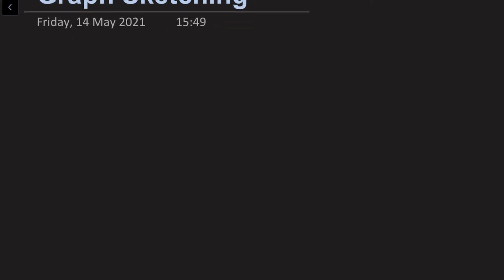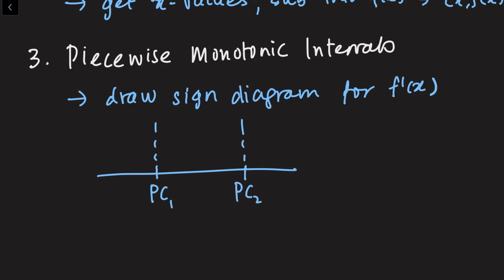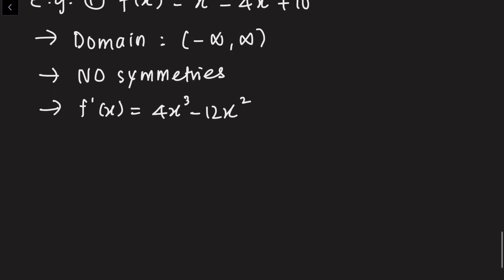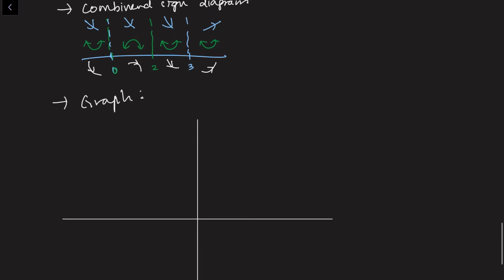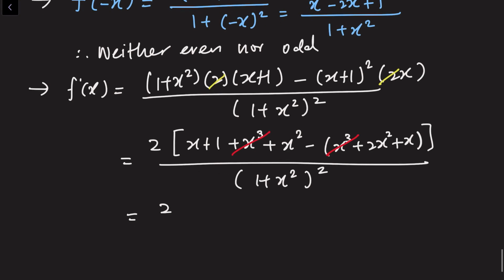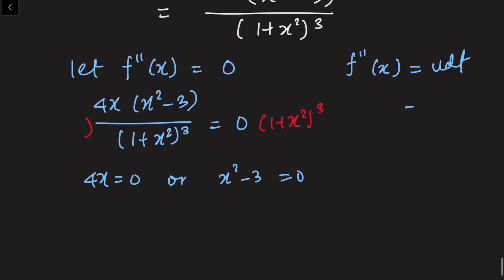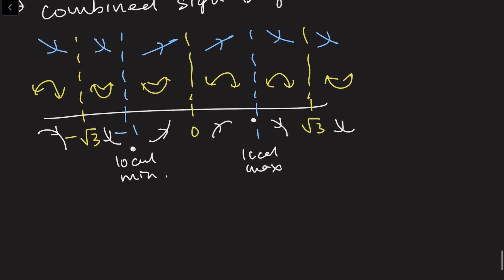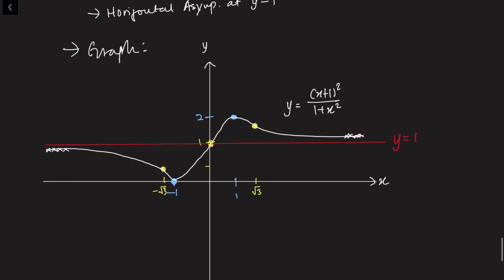Polynomial Graph Sketching Procedure (Applications of Derivatives 02)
[e-calc Class: Applications of Derivatives]

Timestamp:
0:00 Intro
0:26 Revision on Theorems
5:00 Graph Sketching Procedure
16:19 e.g. 1: f(x)=x⁴-4x³+10
30:10 e.g. 2: f(x)=(x+1)²/(1+x²)